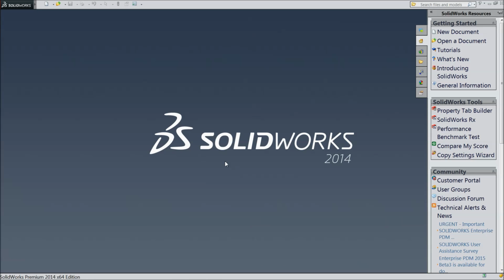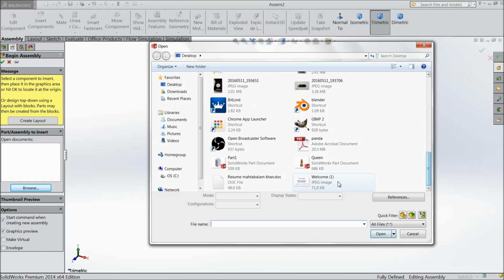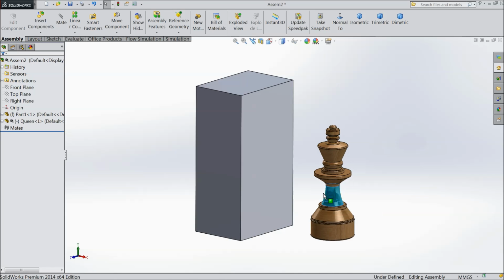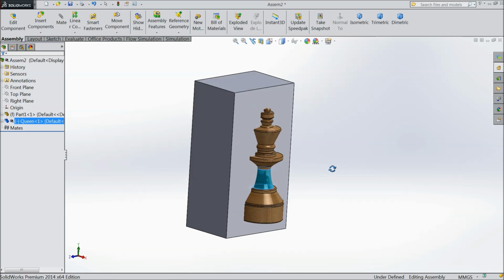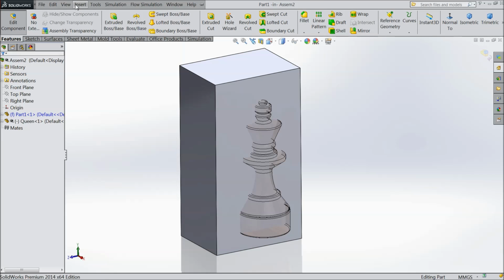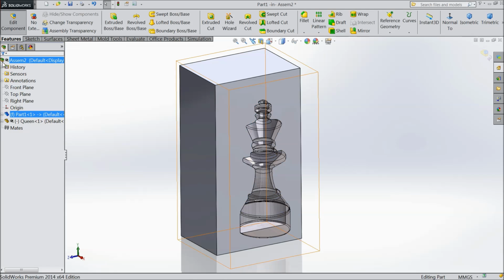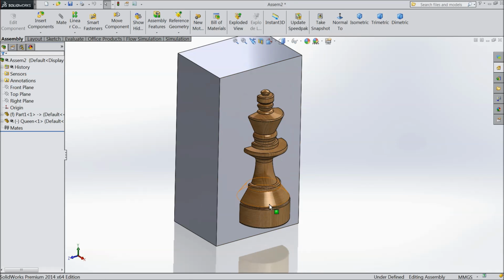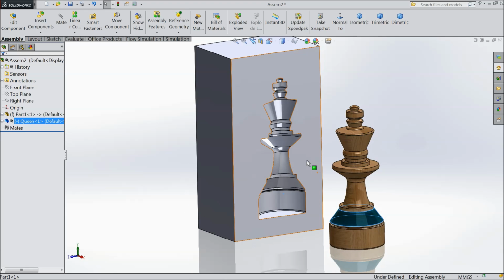SolidWorks tutorial How to Subtract a Part from another Part